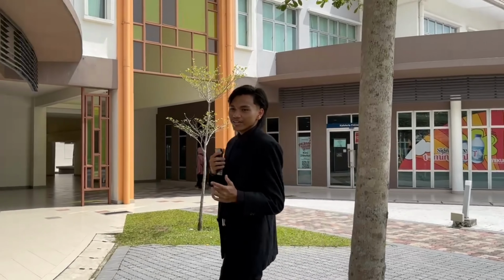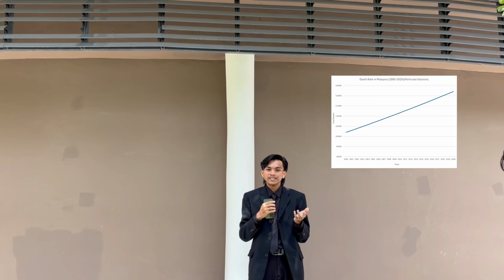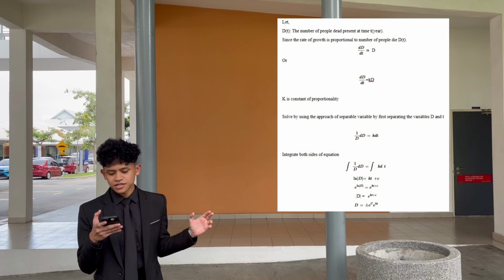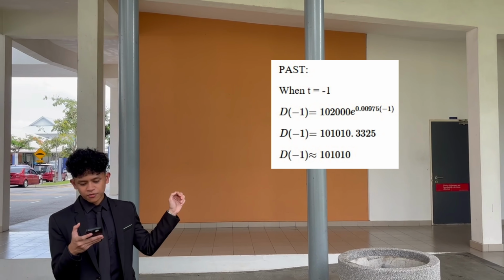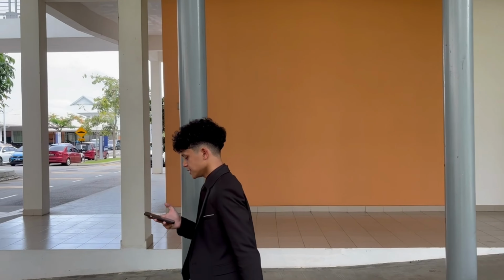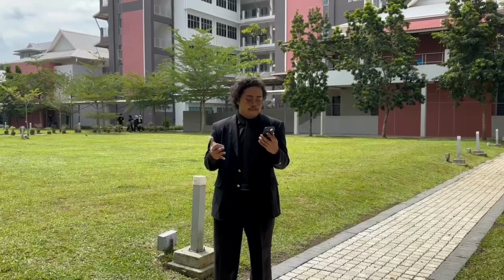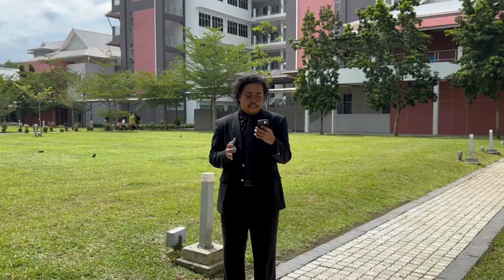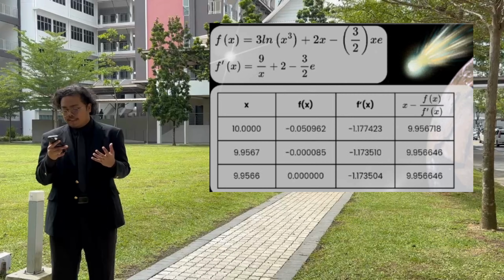Rate Of Death In Malaysia (2000 - 2020). MAT093. Assignment 2025. Group 5 , E35